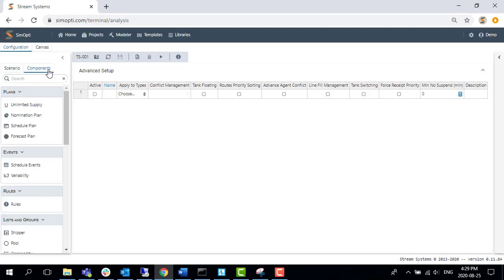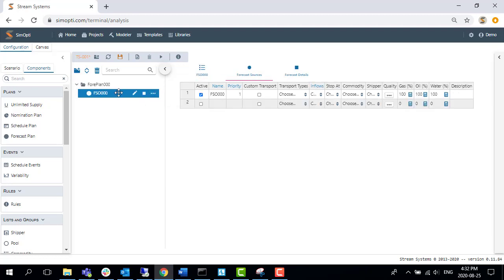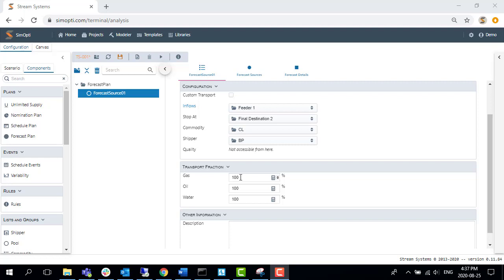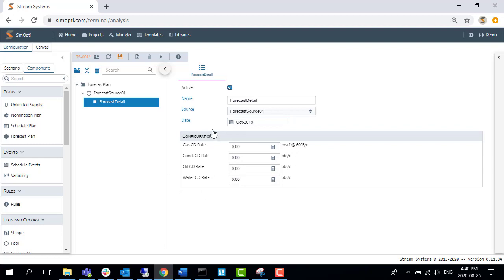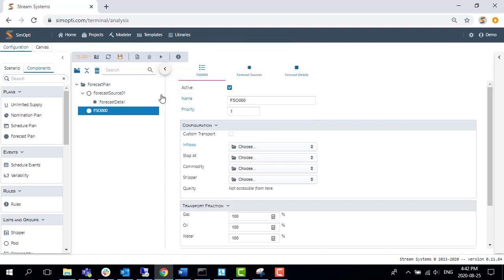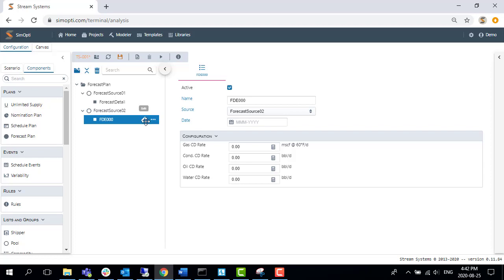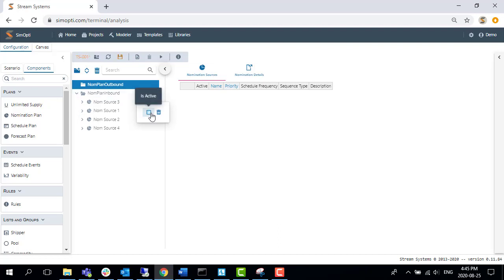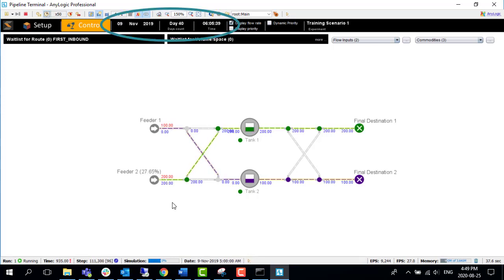SimOpti Tutorial 11 - Forecast Plan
Configuration of Forecast Plans and execution in the standalone engine.